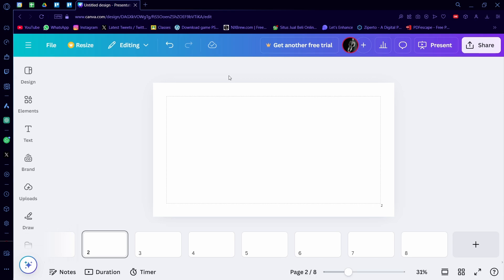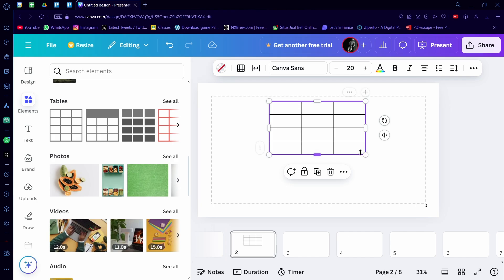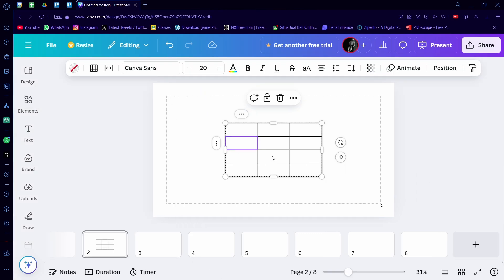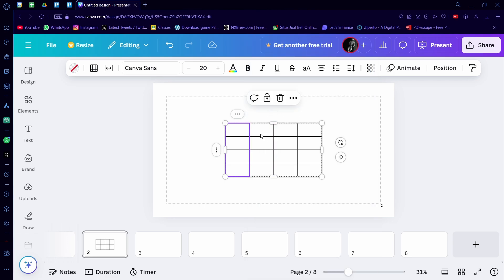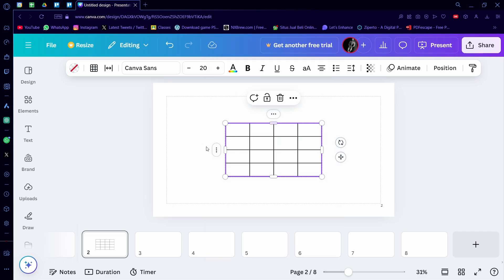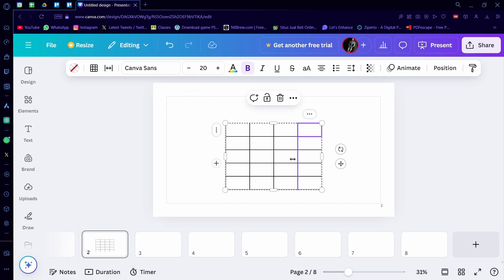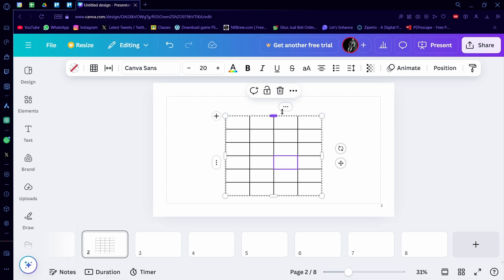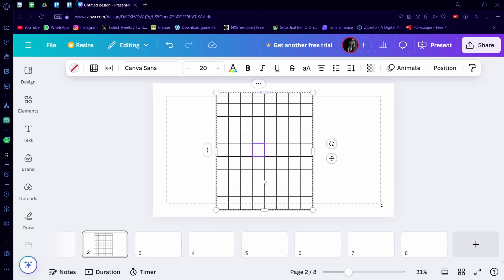How to Add Rows and Columns in Canva Table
If you are looking for a video about How to Add Rows and Columns in Canva Table, here it is!